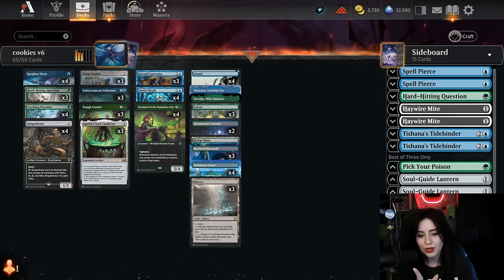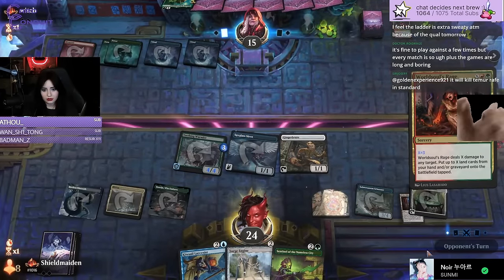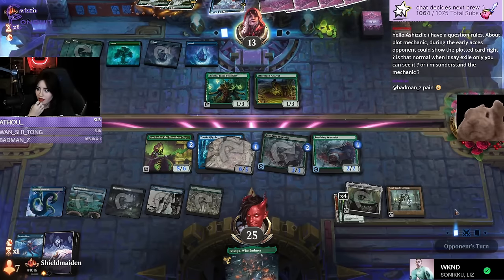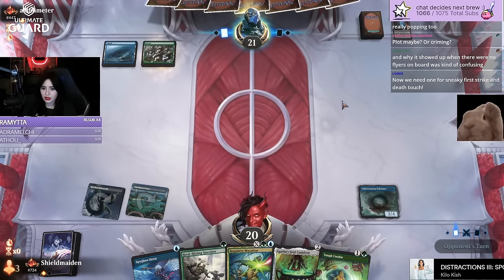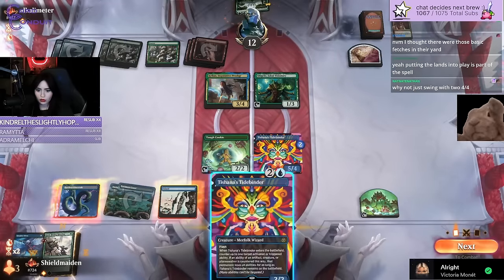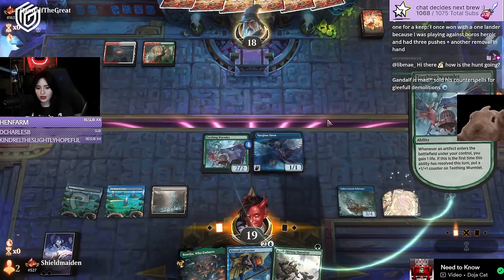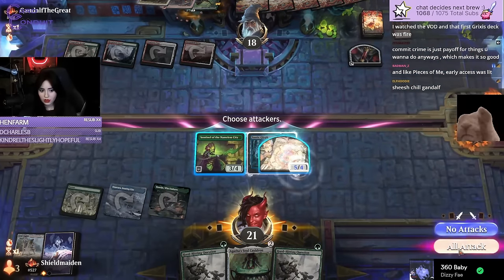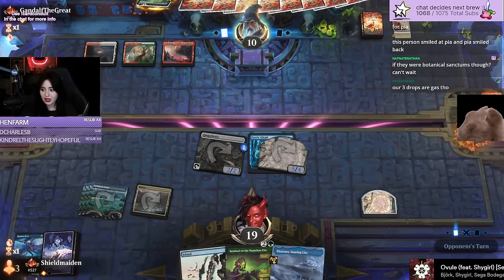This is Standard's BEST DECK!🍪🔥MTG Arena Gameplay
An updated version of the iconic Simic Cookies deck?? That's right bestie!! I've made some upgrades to Standard Simic Artifacts it cant be beat!😲